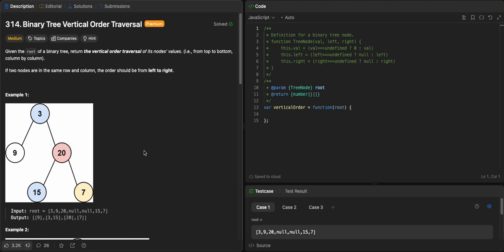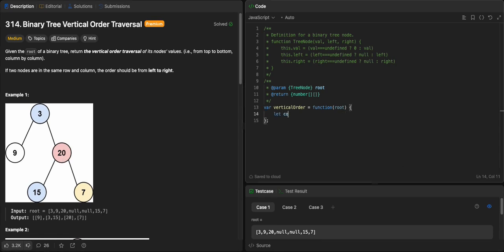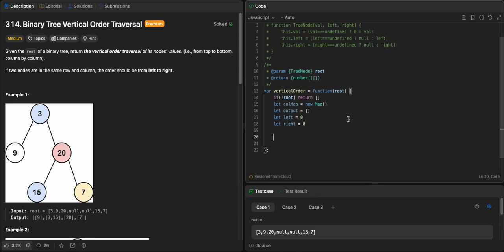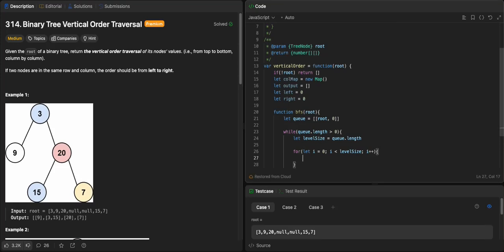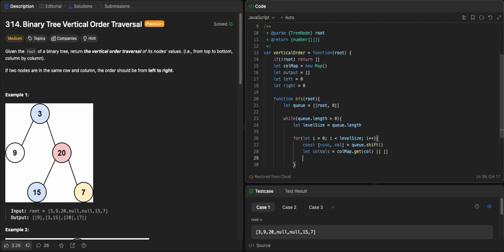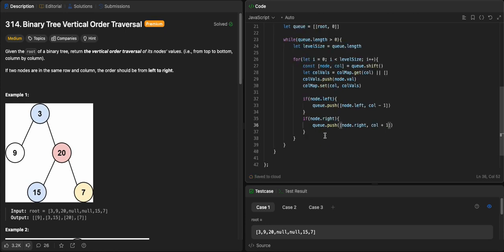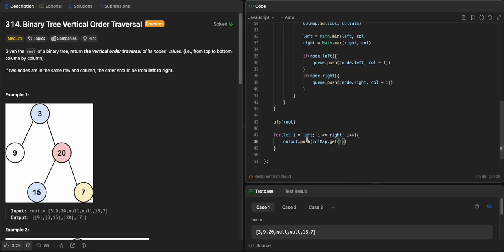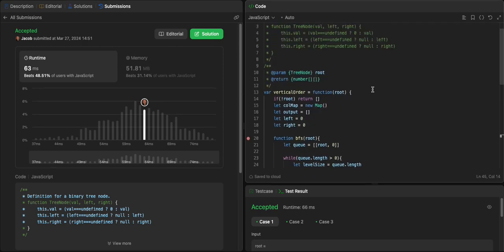Facebook LeetCode Interview Questions | Binary Tree Vertical Order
Its pretty awesome. General Idea: Create a map with the KEY being the column, and the VALUE being an array of values in that column. You then do a BFS, keeping track of the node you are on and the distance you traveled left or right away from 0. (left is -1, right is +1). Then you push these values to an output and return it. You keep track of the min and max, basically how far left and right you travel so you know which keys to hit.

Time Complexity: O(N) --- hitting every node in the tree with BFS and looping through the map of key/value pairs.
Space Complexity: O(N) --- Map and output array.